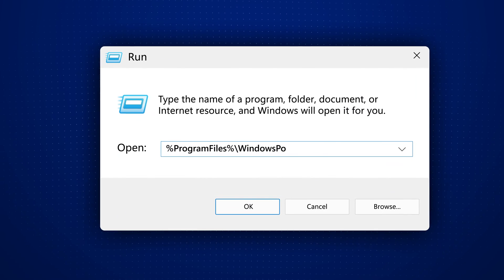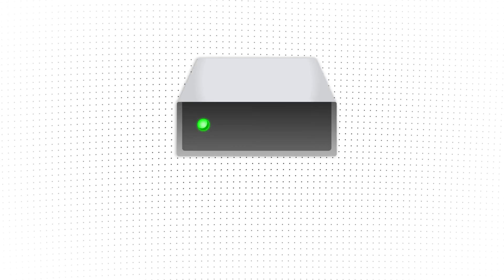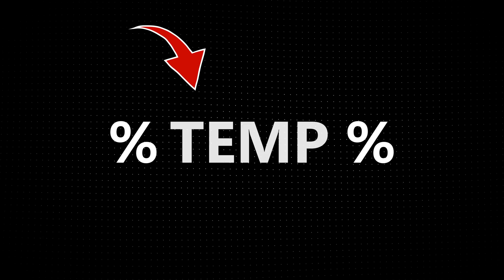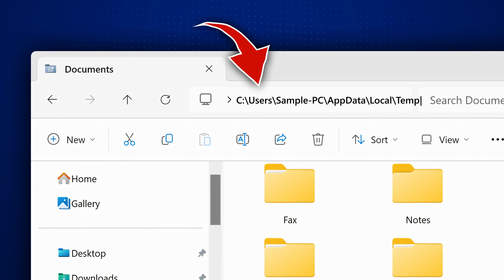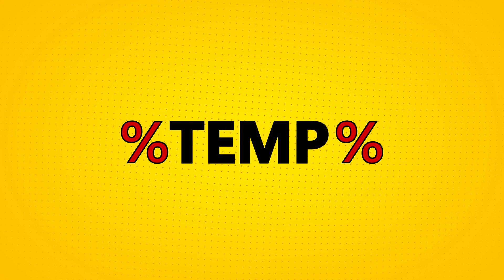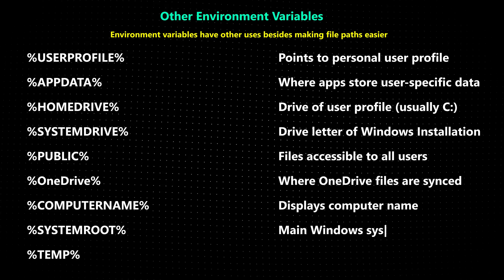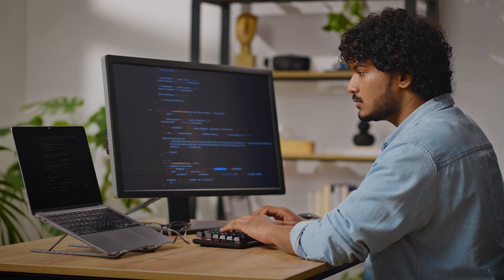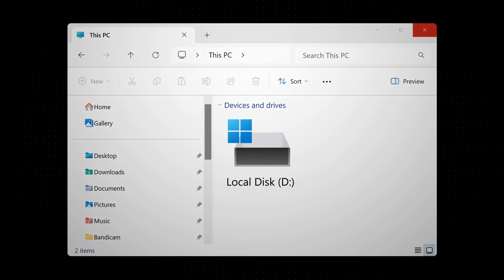Why do Windows Files Have Percent Signs?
Windows uses percent symbols in file paths to show that a text is an environment variable that stores file path information.

The environment variables in file paths makes it easier to access your files, and they allow programmers to be more flexible.

They make it easier to access your files because you don't have to type the entire file path, which can be quite long at times. For instance, to get to the temp folder, you can simply type %temp% as a Run command or from the file explorer.

Environment variables in file paths allow programmers to be more versatile, because they enable them to work with different system configurations. For example, in extremely rare cases the drive letter of Windows might not be the C: drive. This can be problematic, since many apps point to the C: drive by default. But, using the environment variable %systemdrive% will work even if Windows is not installed on the C: drive.

Of course, environment variables have other uses in Windows and in programming in general. They aren't only used to store file path information.